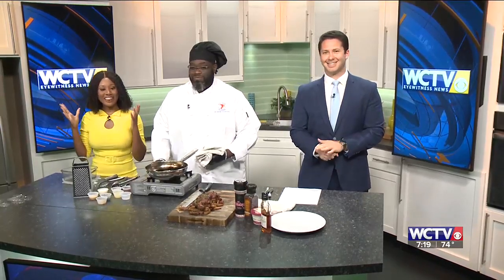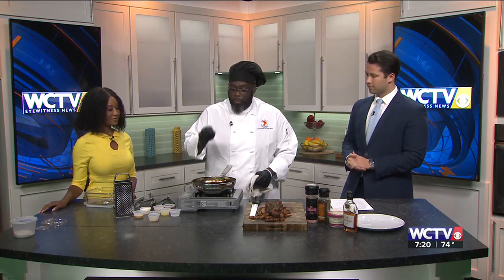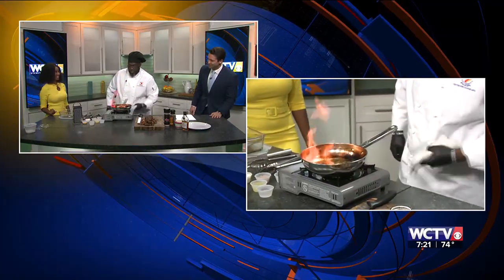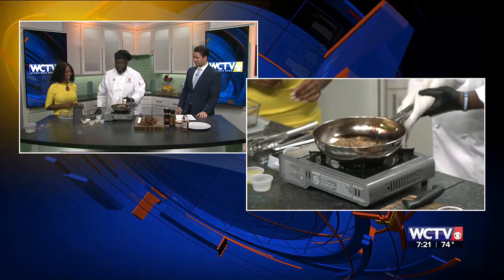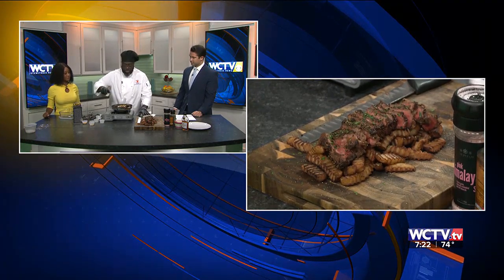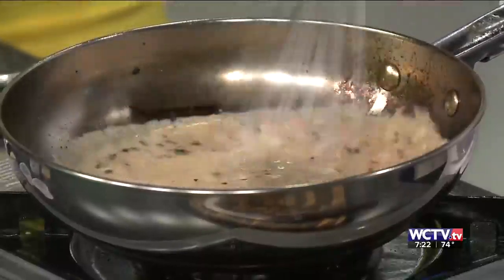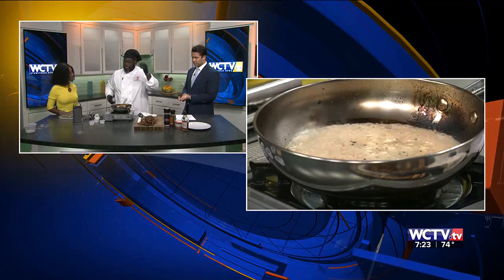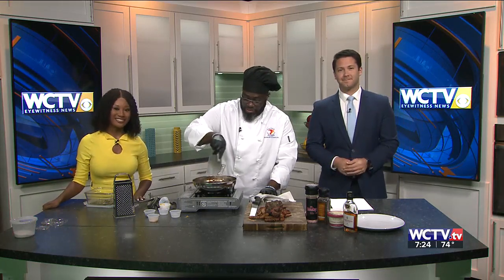Chef Douglas Sutton makes french inspired meal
Chef Douglas Sutton stopped by the studio on Saturday to show us how to make Steak au Poivre, a french dish.